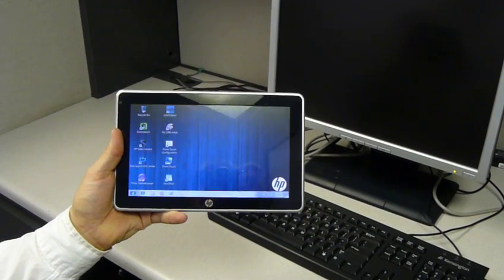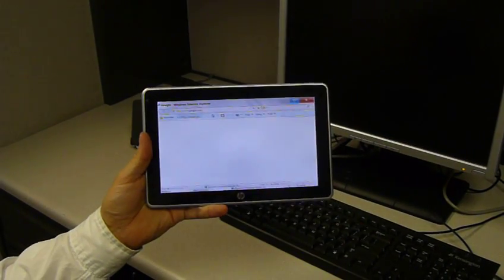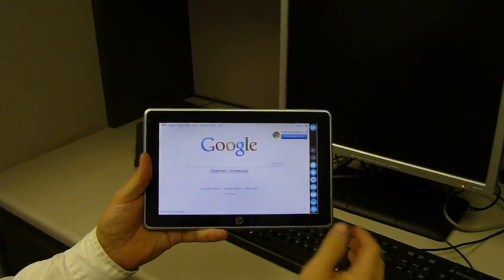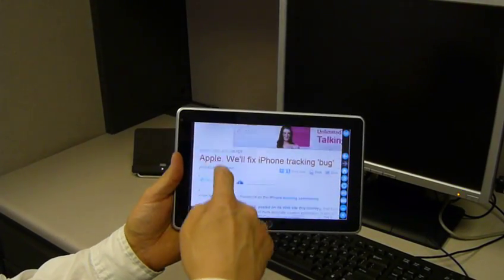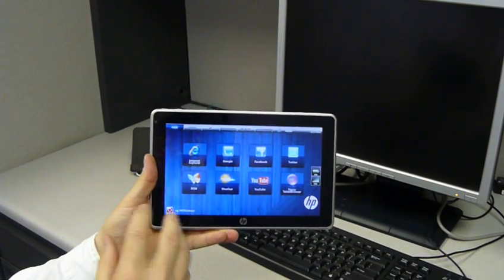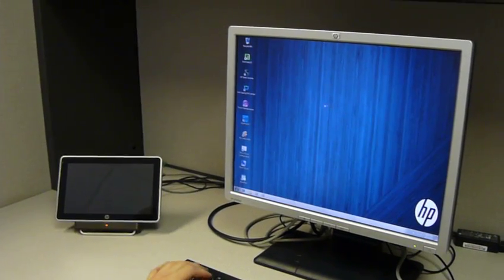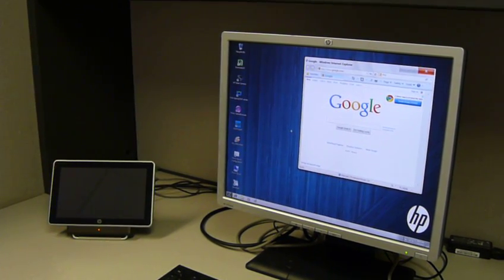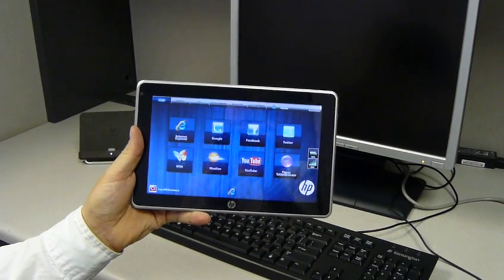Thinix Touch on the HP Slate 500